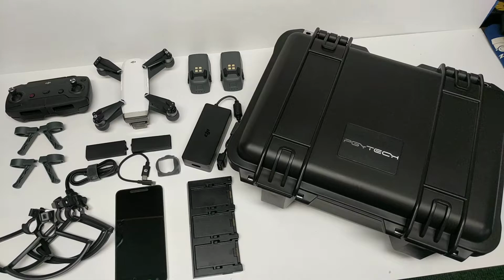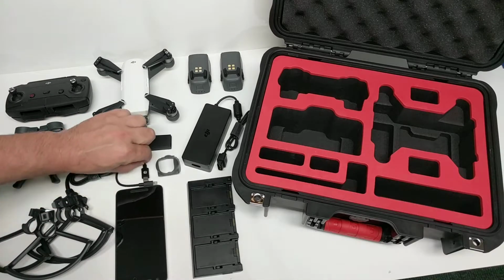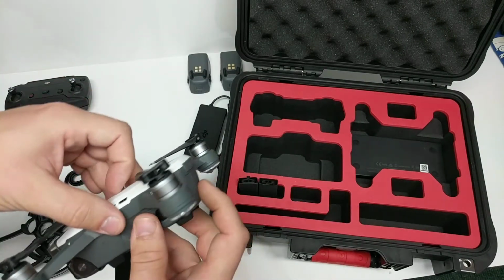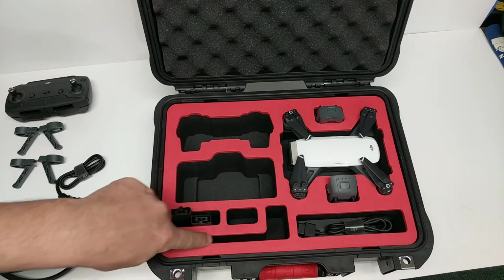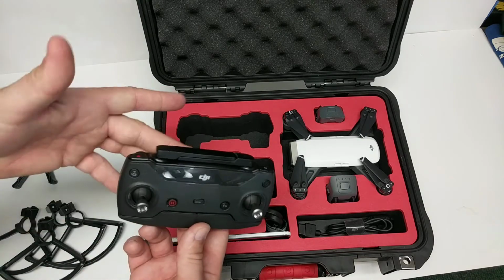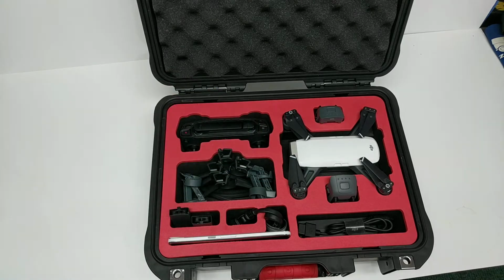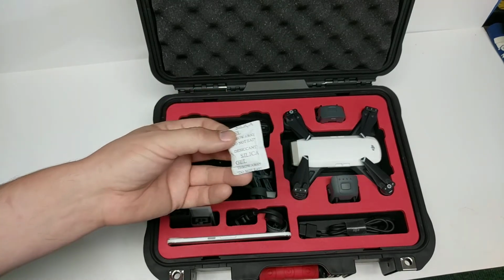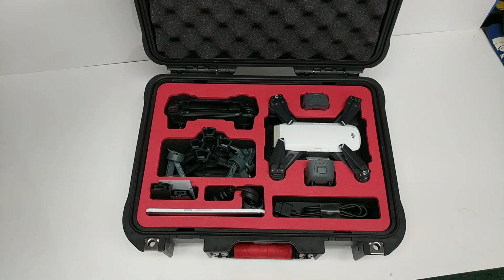DJI Spark - PGYTech Hardshell Case Review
Here I'll go over the new PGYTech case I bought.  Holds the Fly More Combo, plus a couple extra things.